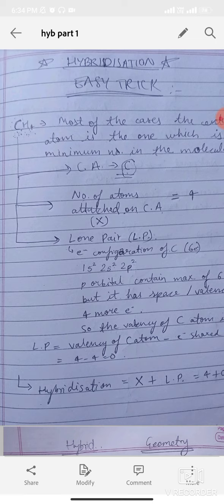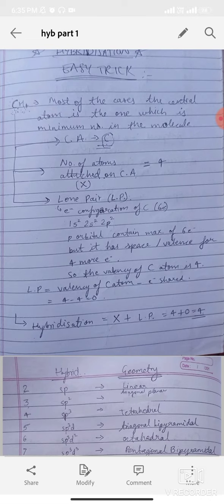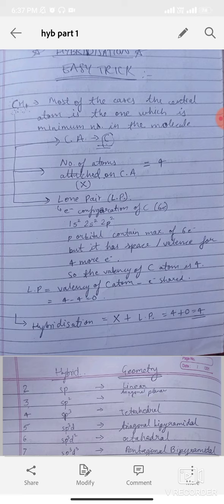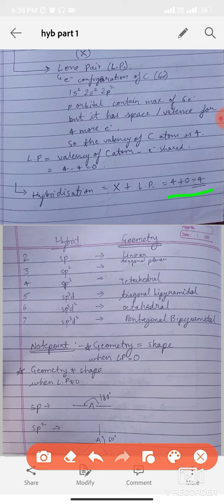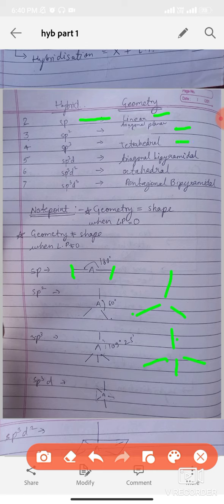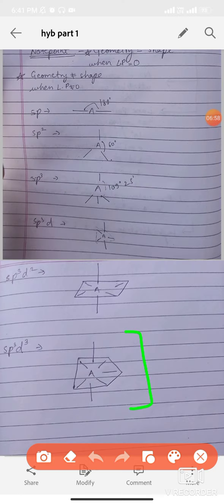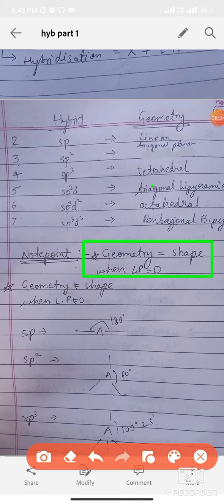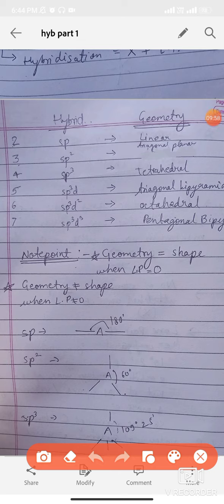NO FEAR OF HYBRIDISATION NOW👊|| PART 1||JEE MAINS 🔥🔥||NEET 💪💪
This is my first YouTube video please support.
Happy studies😍